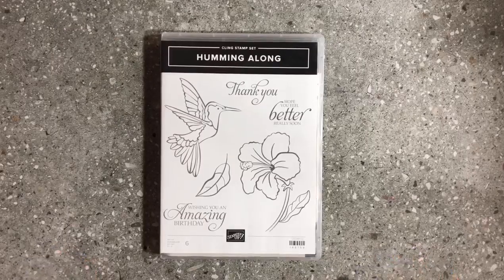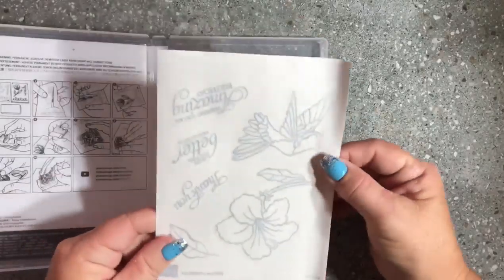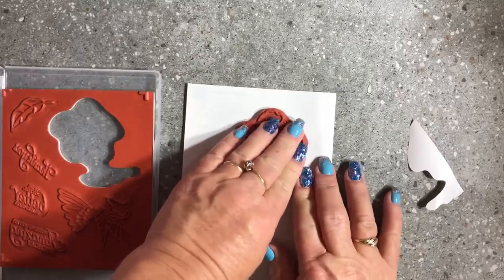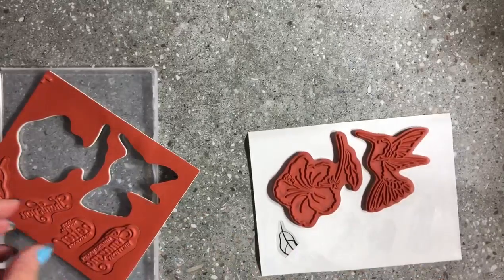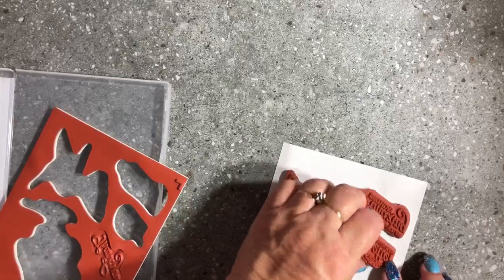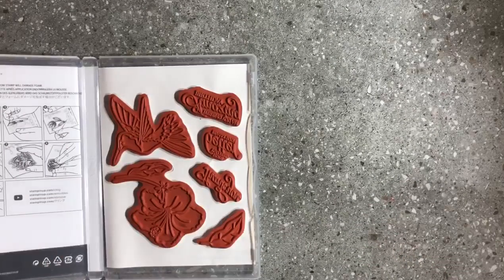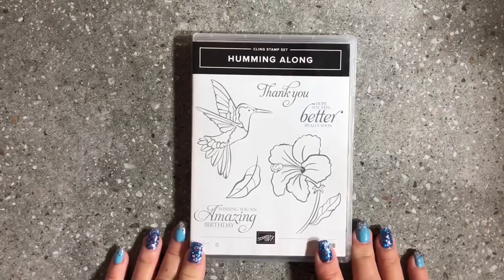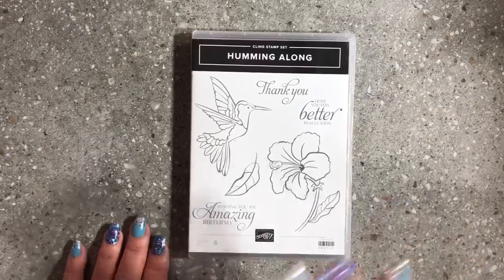Epis 178 How to mount the new Cling Stamps from Stampin Up! with DonnaG!